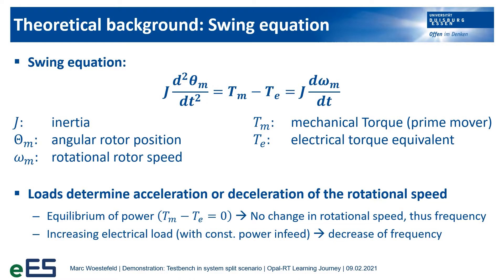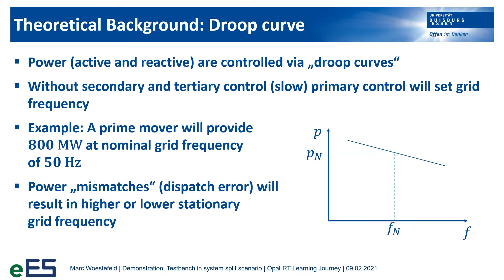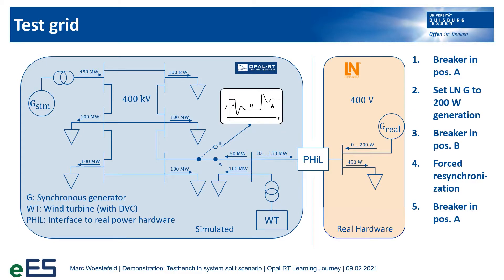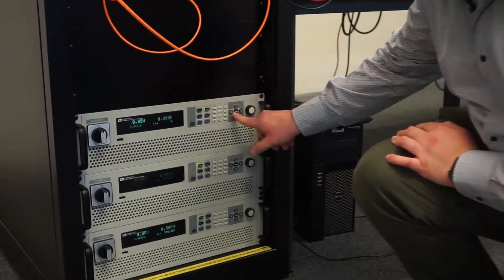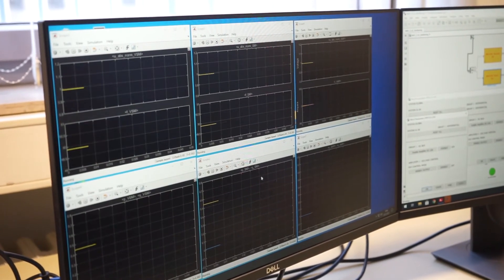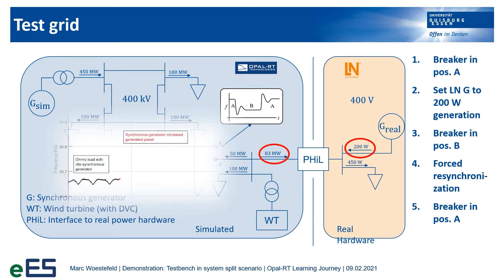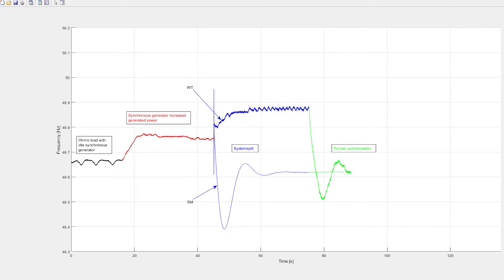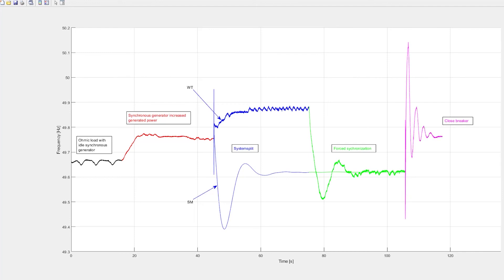Webinar NEXTGRID - Demonstration of the First Delivered Amplifier by OPAL-RT for PHIL Applications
Practical Demonstration of the First Delivered and Estabished Amplifier by OPAL-RT for PHIL Applications in Cooperation with Lucas Nülle

Speaker: Marc Woestefeld, PhD Student at Duisburg-Essen University

As part of the BMWi-funded project NEXTGRID - New Control and Management Concepts for Power Supply Systems with 100% Renewable Energy, the eES-department of the University of Duisburg-Essen set up the new PHIL-laboratory. This is the first one which uses the new 4-quadrant amplifier (OP8110) as interface between real-time-simulator (OP5707) and the power hardware. Moreover, also the application of Lucas-Nülle laboratory equipment in this configuration and its enhancement for research purposes is a novel application.

The NEXTGRID project focuses on the development of innovative grid forming control and operation management concepts, novel protection and control concepts as well as communication structures and their validation and demonstration of the possible potential with regard to system stability by means of a test and demonstration facility with the previous described PHiL system. Wide Area Monitoring and a Dynamic Security Assessment System will be applied to investigate future system operation.
Implementing the PHiL-concept allows for practical prove the potential of the developed concepts and validate their applicability taking into account typical communication interfaces with their possible latencies as well as inevitable parameter and measurement inaccuracies.

OPAL-RT is a world leader in real-time simulation and Hardware-in-the-Loop (HIL) testing equipment. OPAL-RT has gained the trust of over 800 customers, including many Fortune 500 companies, academic institutions and laboratories. Over 2,000 people are currently using OPAL-RT in more than 40 countries around the world.